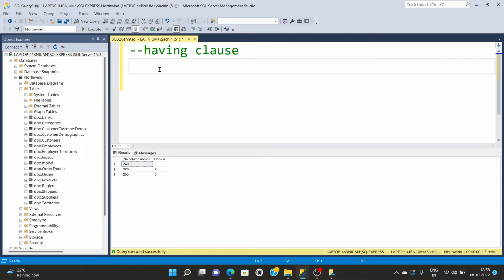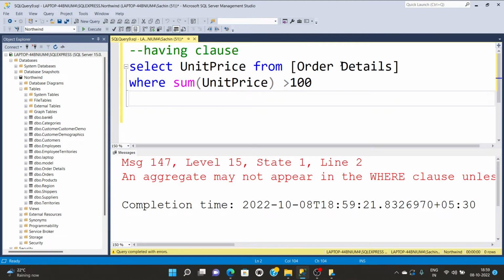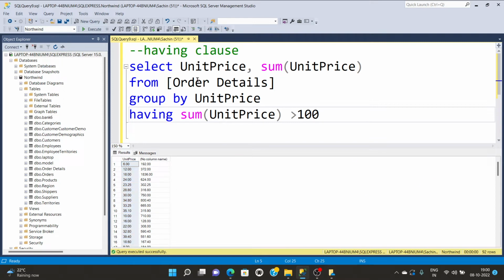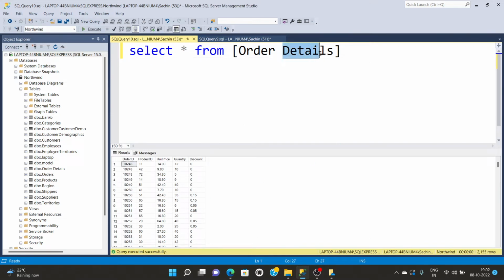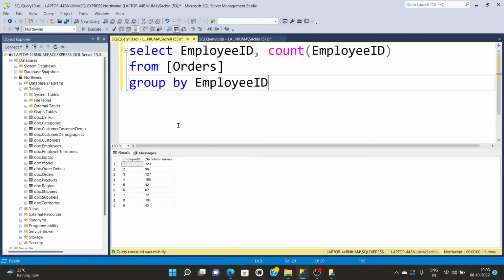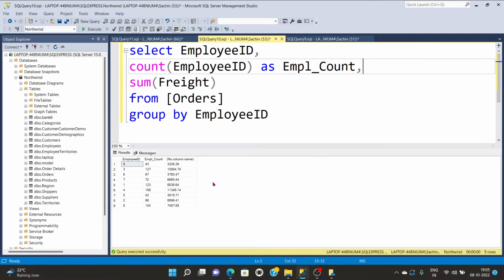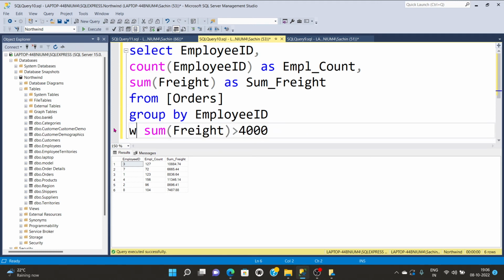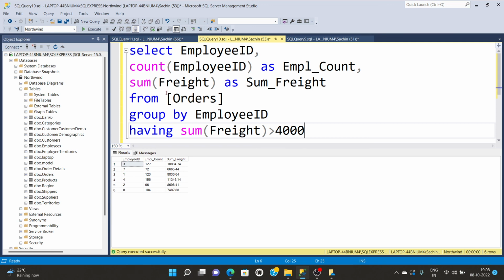Chap 10 Having clause in SQL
This video will explain how query in SQL with Having clause.